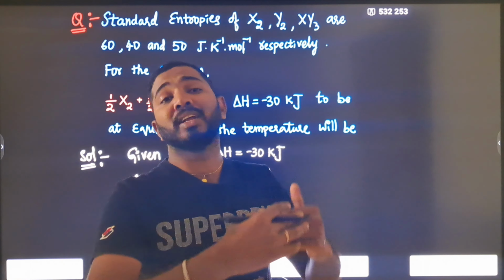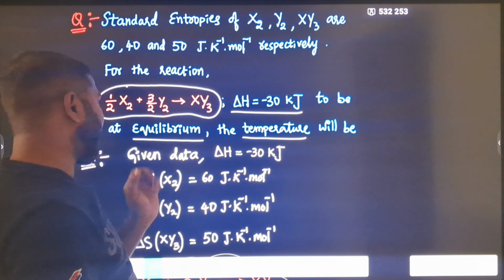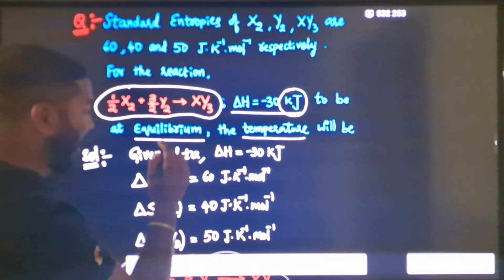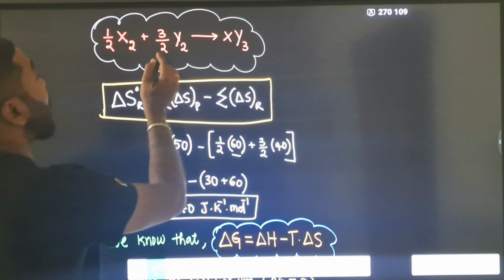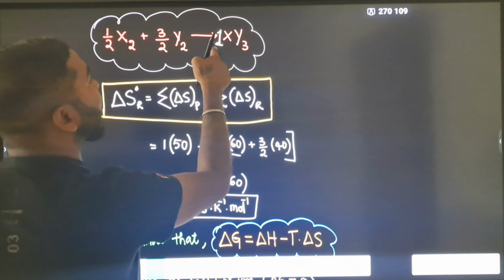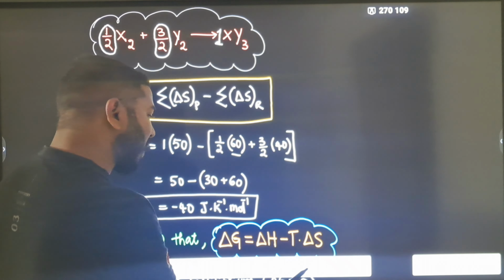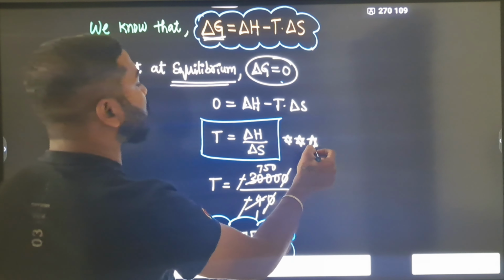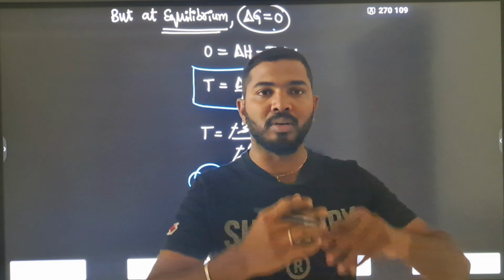NEET Question from THERMODYNAMICS 👌🫶🫵